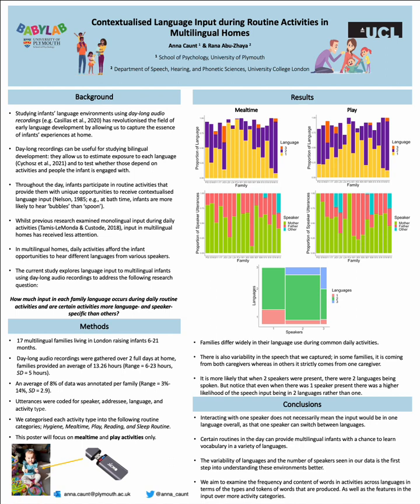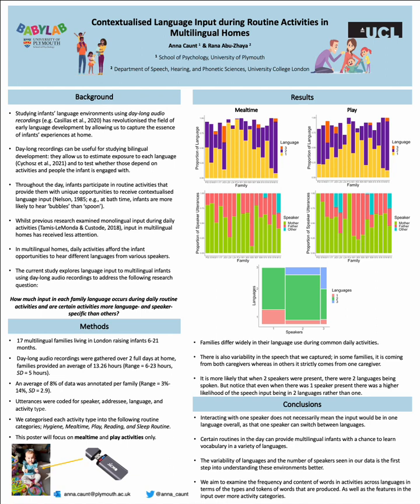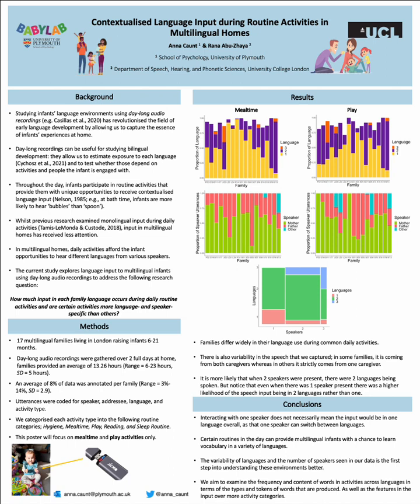1. Anna Caunt - EPS London (05.01.23)